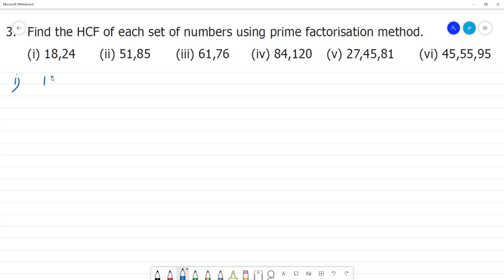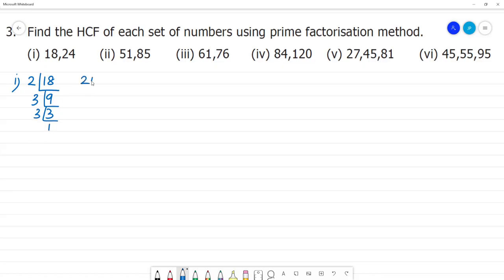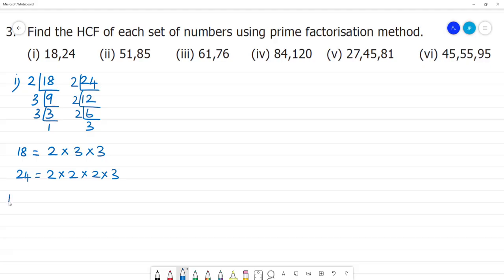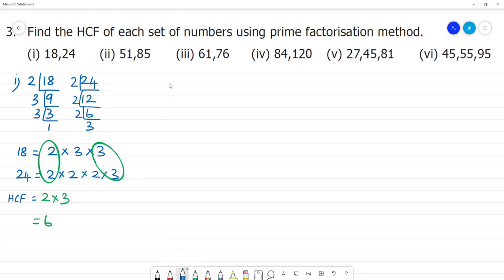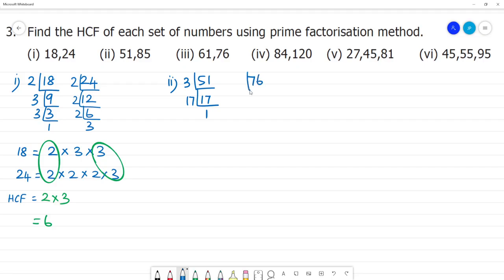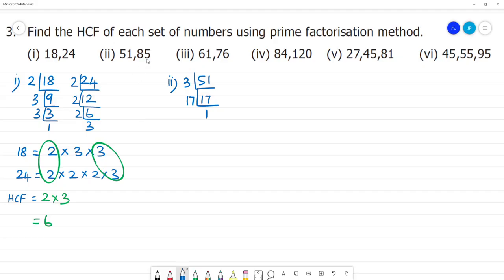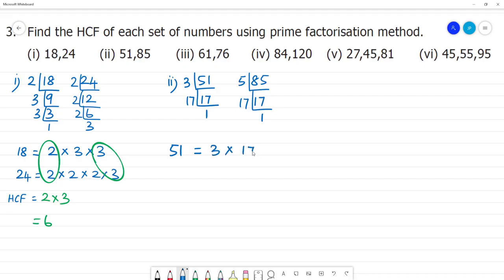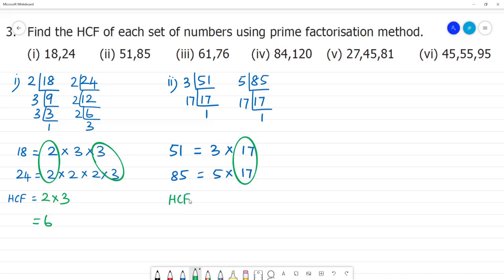6 TN Maths Term II 1. Numbers Exercise 1.2 3. Find the HCF of each set of numbers using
Term II  1. Numbers
Exercise 1.2
3. Find the HCF of each set of numbers using prime factorisation method.
(i) 18,24 (ii) 51,85 (iii) 61,76 (iv) 84,120 (v) 27,45,81 (vi) 45,55,95